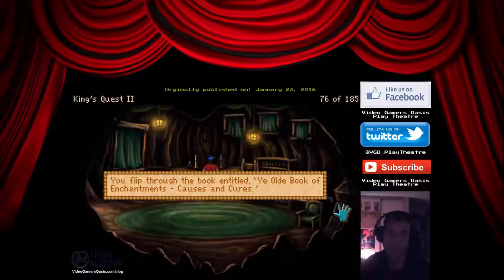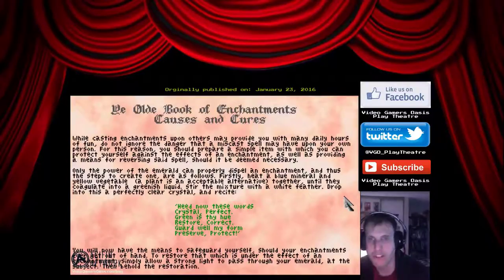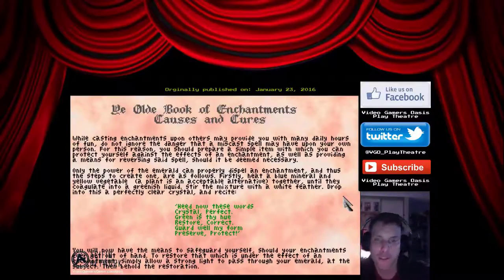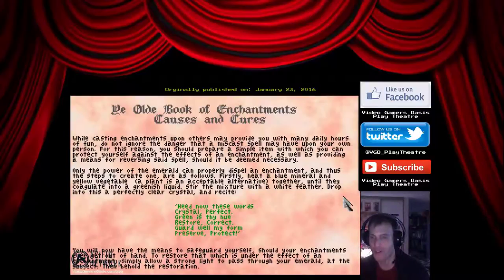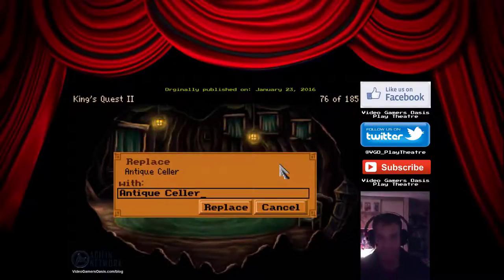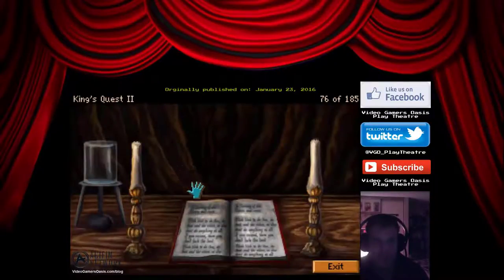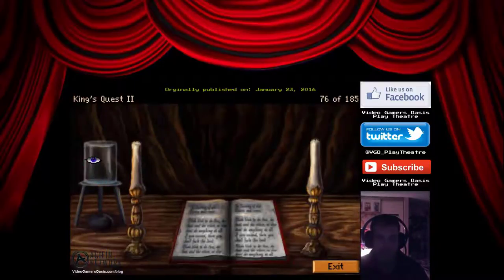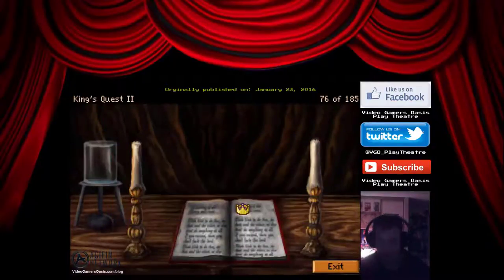"Ye Olde Book of Enchantments" -- King's Quest II: Romancing The Stones - Walkthrough -- REMIX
Originally Published: January 23, 2016.

Buying bitcoin has never been easier. Activate MogoCrypto now and we'll get you started with a free $5 to invest, no strings attached:

Give the new Brave Browser a try:
Video Gamers Oasis Play Theatre: